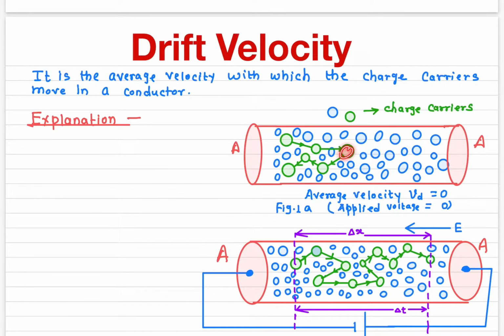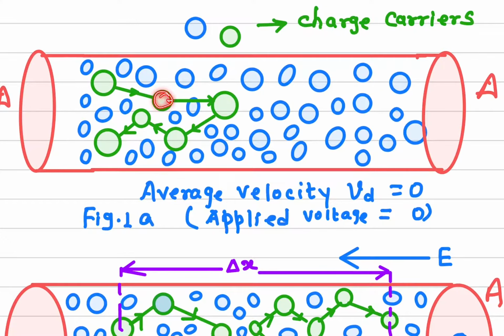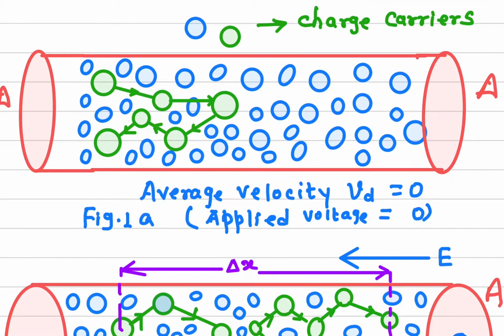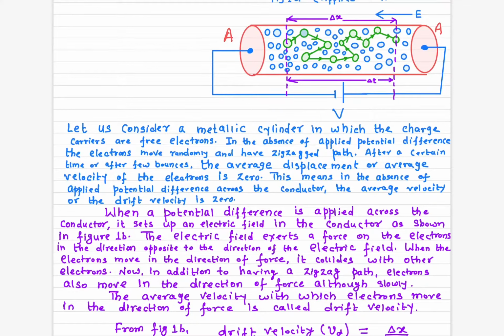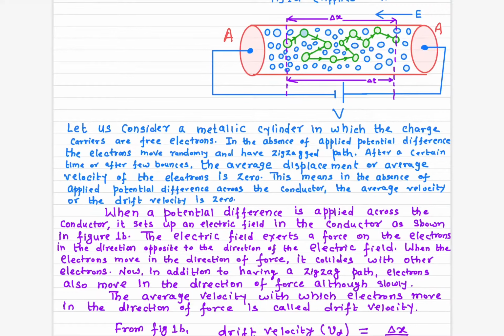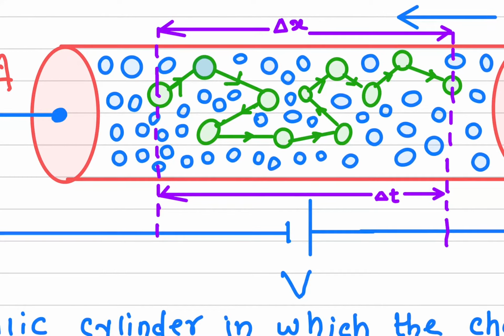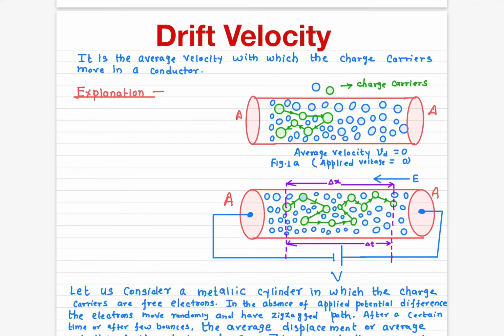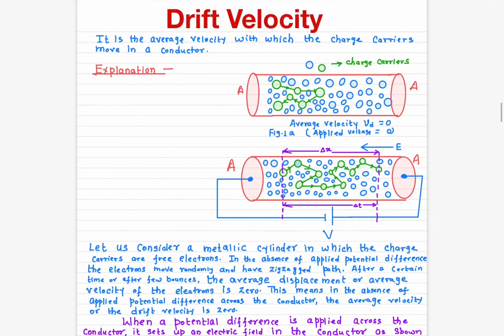What is Drift Velocity? # Lecture 4